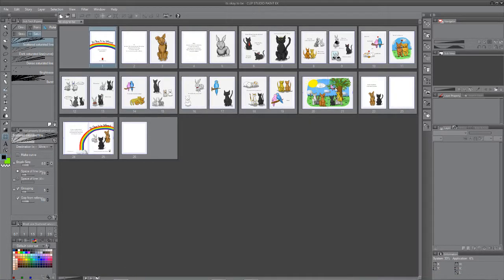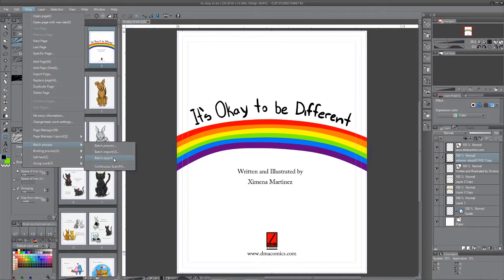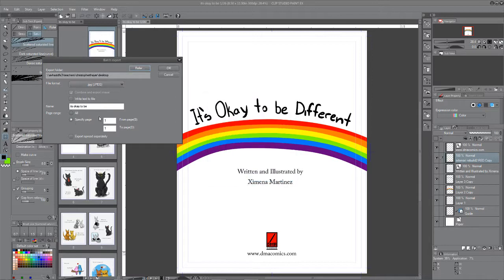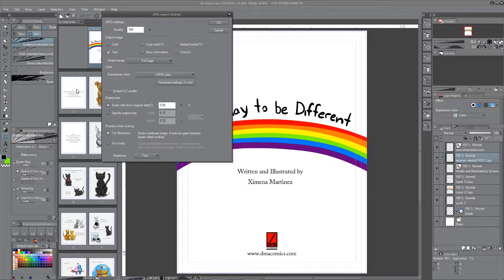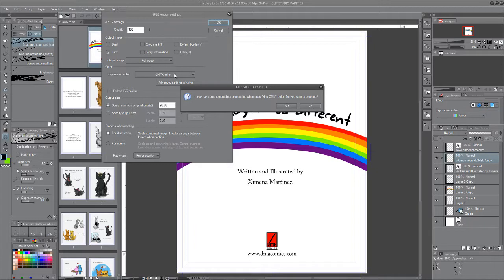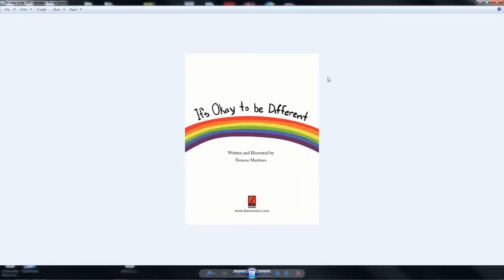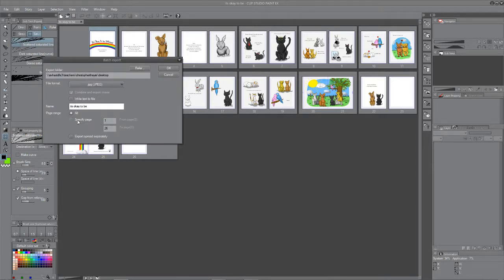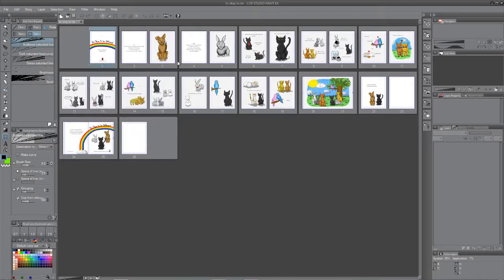Exporting your pages in Clip Studio Paint as JPG's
this is the easiest way to convert your files for turning them in on classroom